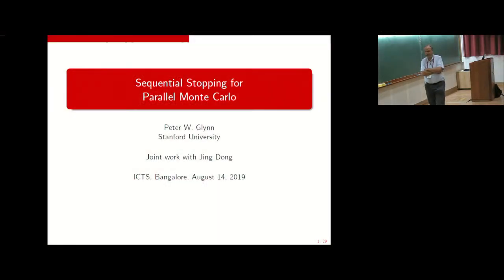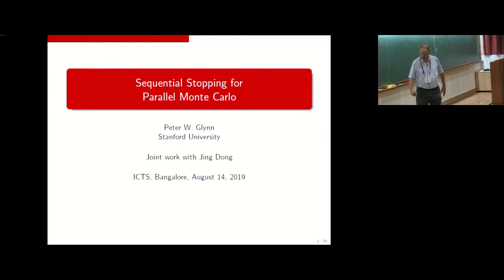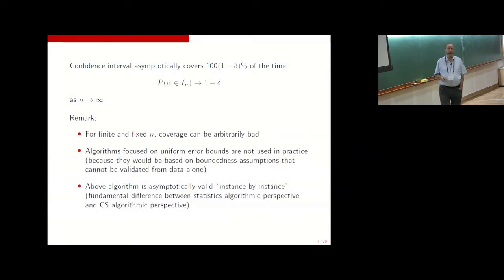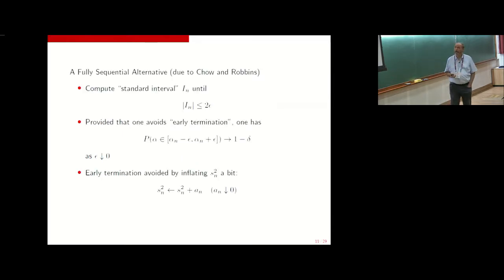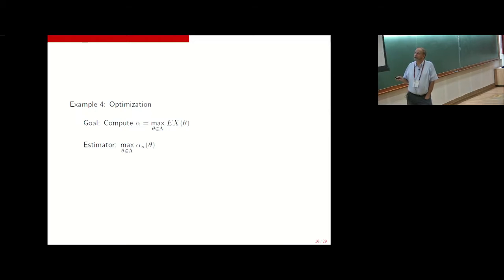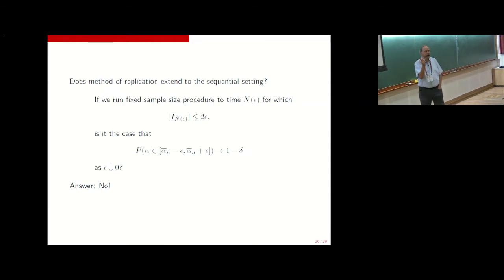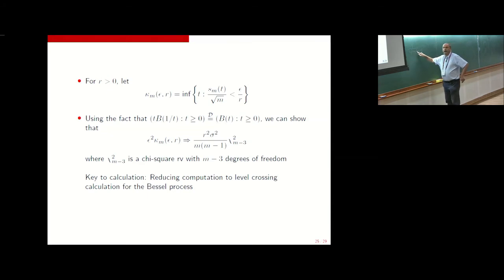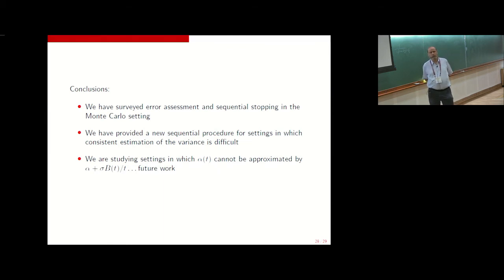Sequential Stopping for Parallel Monte Carlo by Peter W Glynn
DATE & TIME: 05 August 2019 to 17 August 2019

0:00:00 Sequential Stopping for Parallel Monte Carlo
0:07:56 Topics in Applied Probability
0:09:32 Outline:
0:09:59 The Monte Carlo Method:
0:16:43 Confidence interval asymptotically covers
0:20:43 Problem: No control over accuracy of the computation
0:21:48 The Easy Fix: Two-Stage Procedures
0:22:32 Problems:
0:23:46 A Fully Sequential Alternative (due to Chow and Robbins)
0:25:17 Obstacle: There are many Monte Carlo problems for which estimation is cumbersome or challenging
0:25:47 Example 1: Smooth Function of Expectations
0:27:12 Example 2: Quantiles
0:28:35 Example 3: Equilibrium Calculations
0:30:24 Example 4: Optimization
0:34:12 Method of replication:
0:34:58 Does method of replication extend to the sequential setting?
0:35:41 Fundamental Problem:
0:38:08 Our solution assumes the existence of an estimator satisfying a strong approximation principle
0:41:52 Key Facts:
0:50:48 The pivotal quantity
0:53:50 Conclusions: